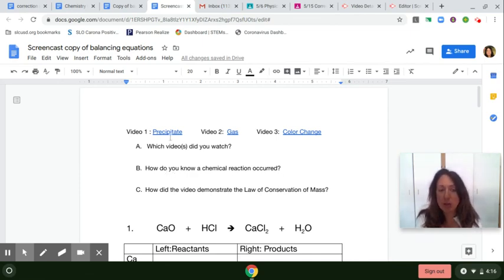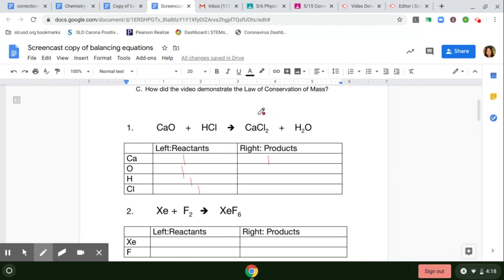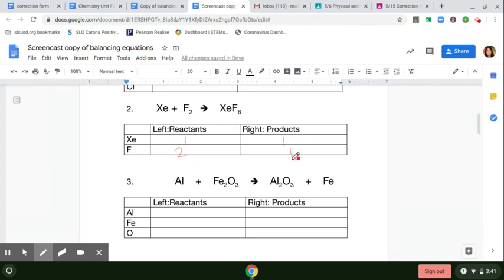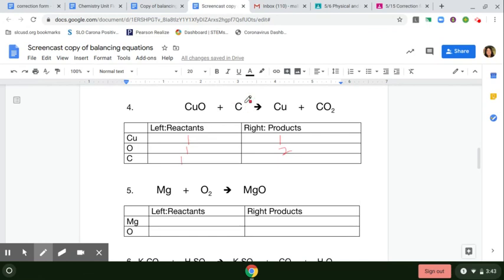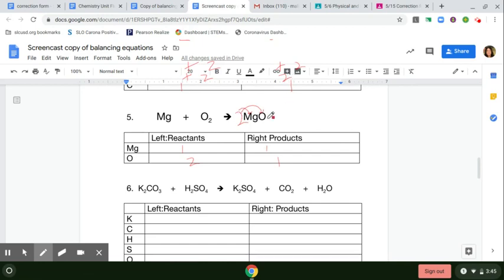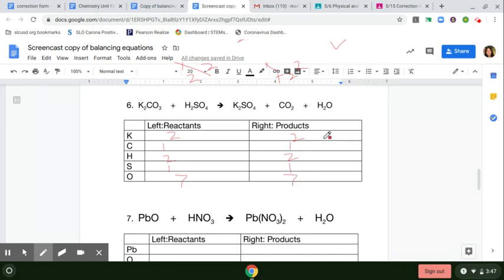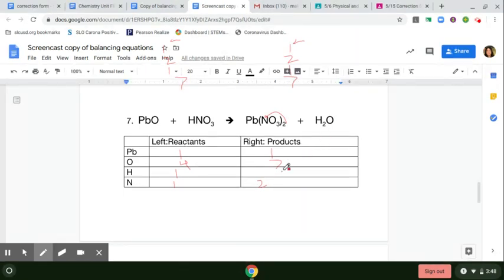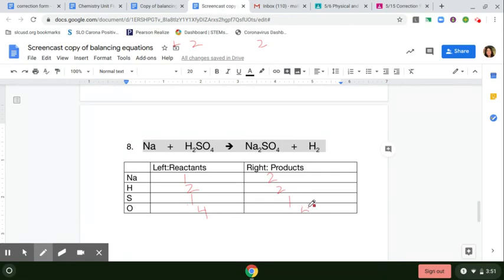Final - Balancing Equations Practice Problems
Balancing Equations - Answer Key